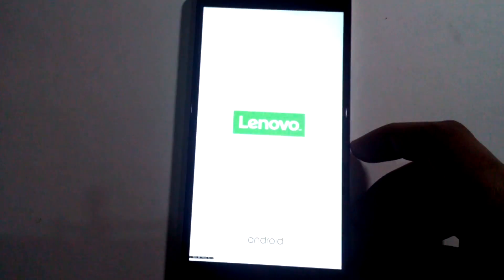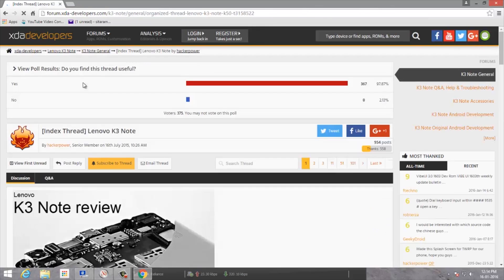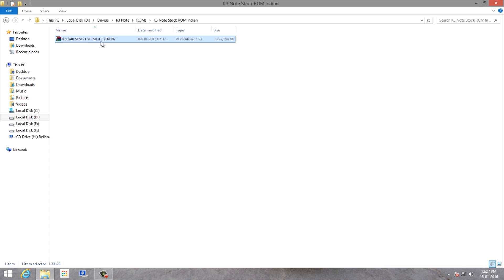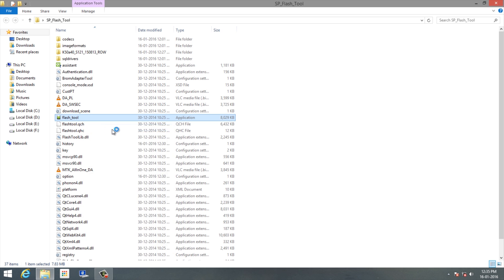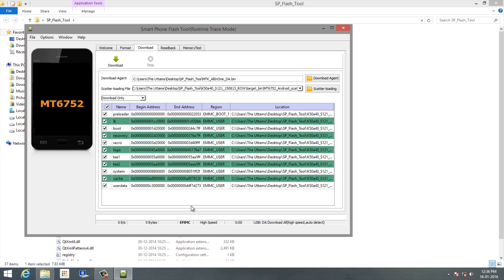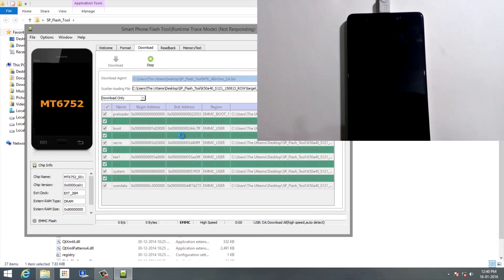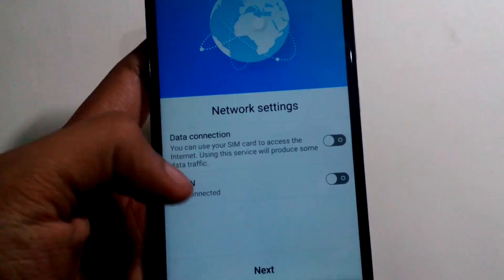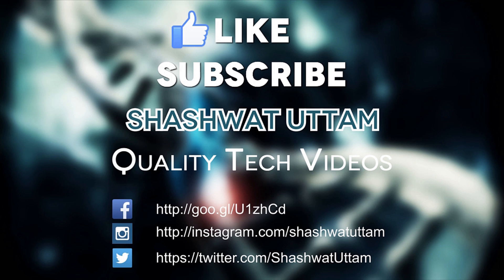How to unbrick Lenovo K3 Note / Fix Stuck on Logo!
In this video I'll show how to unbrick the Lenovo K3 Note in case you've bricked it!

(This link is to a Dropbox folder. All required files are present in the folder)

The XDA thread has changed a little bit since the video. Now you can download the rom package from this link-
Remember to download full package (not ota update).

This is also the thing that you must do (after taking a backup) before going to the service center in case of any hardware defect if your K3 Note is rooted!

Got any Suggestions, comments or queries, leave them right below in the comment section and also if you want any other video leave that in comments and I will try to bring it for you !!